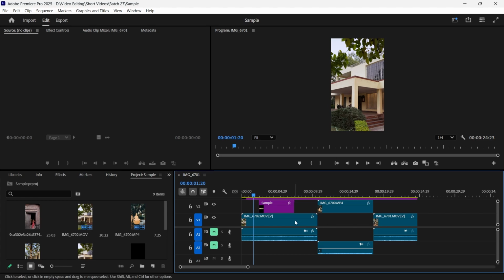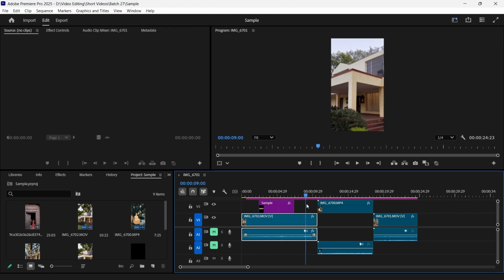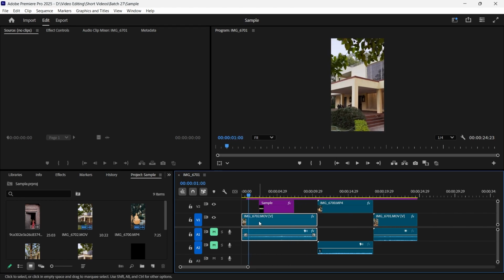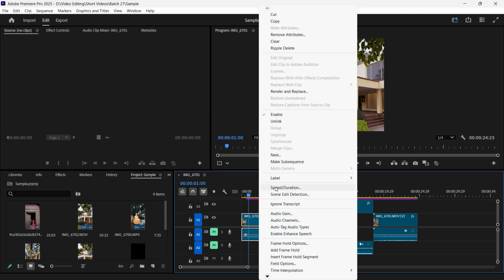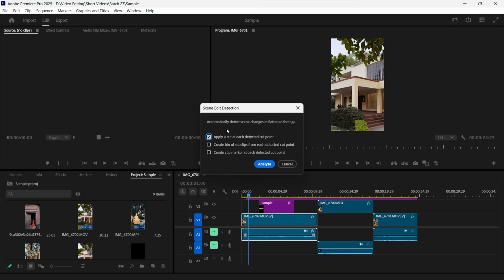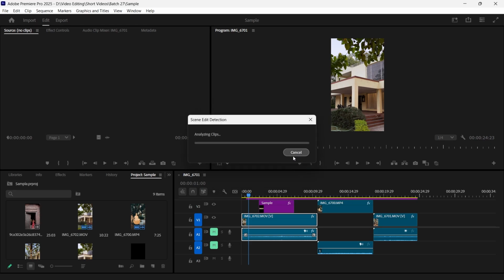How to Cut a Long Video into Clips Automatically in Premiere Pro [easy]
In this updated 2026 guide, I’ll show you how to use Scene Edit Detection in Premiere Pro to automatically slice a long, continuous video file into its original individual clips. To begin, drag your video onto the timeline, right-click it, and select "Scene Edit Detection" from the context menu; in the dialog box that appears, make sure the "Apply cuts at each detected cut point" option is checked and then click "Analyze." Premiere Pro's AI will then scan the footage for pixel changes and lighting shifts that indicate a camera cut, instantly placing "razor" cuts at every transition so you don't have to do it manually. This tool is perfect for editing a finished export or a long recording where you need to isolate specific shots for color grading or re-ordering.